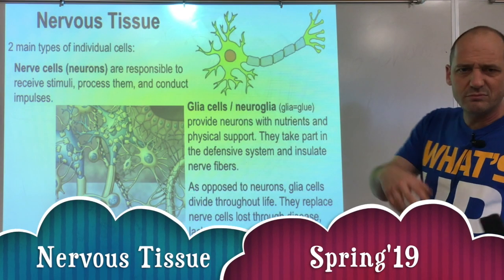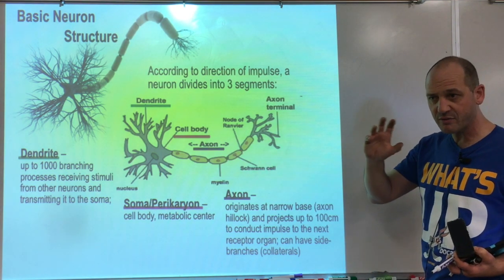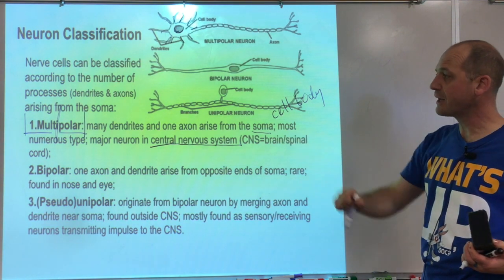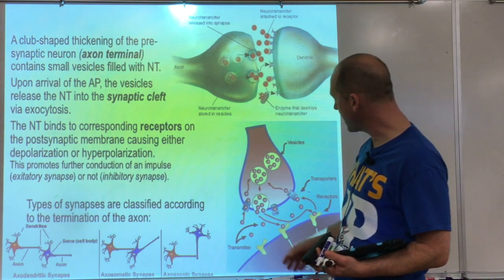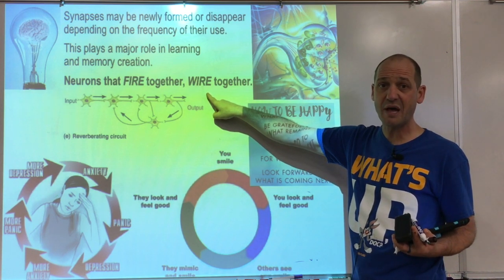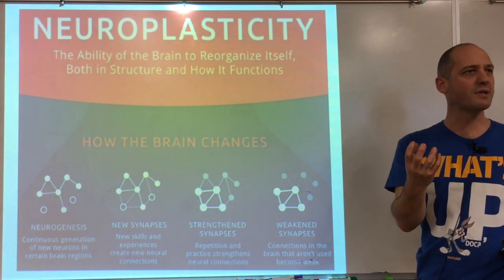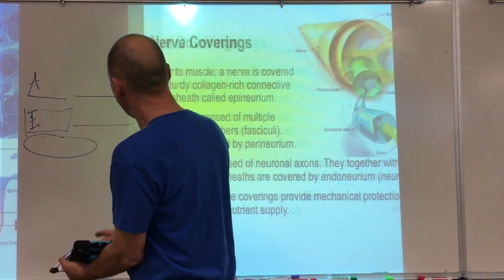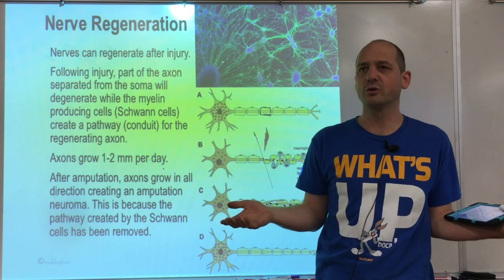Nervous Tissue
This video teaches you about Nervous Tissue